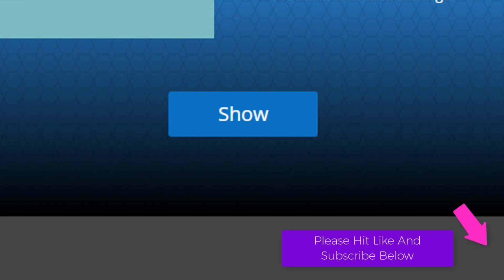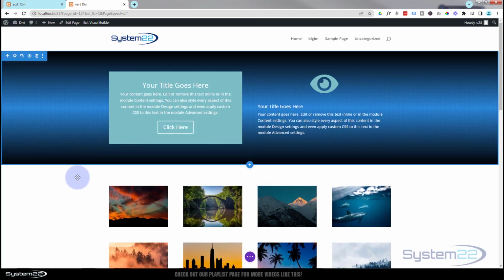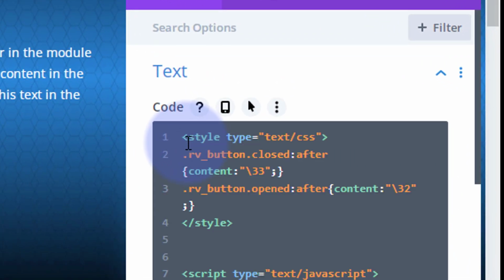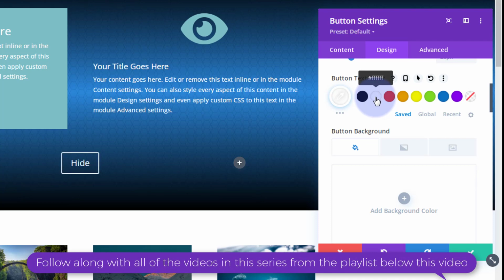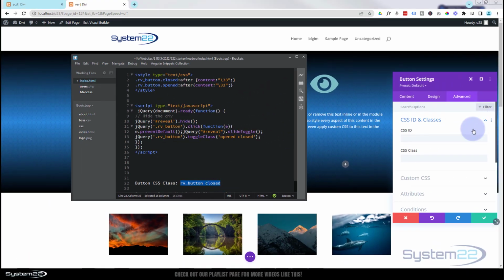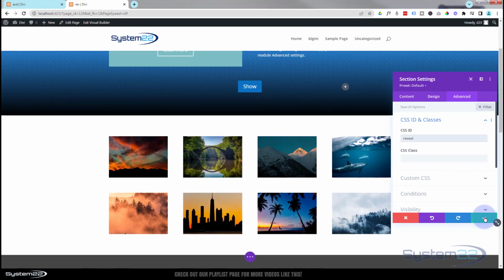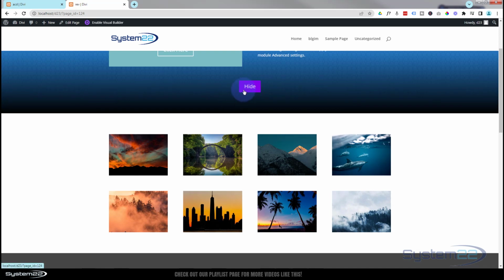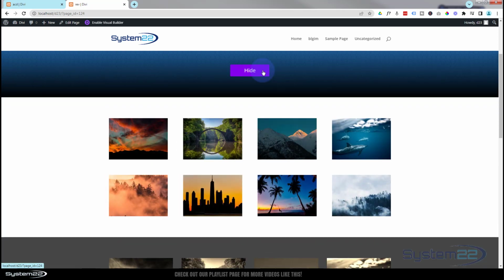Divi Theme Show And Hide A Section On Button Click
How to show a hidden section on button click with the Divi Theme.  In this video we will be creating a button. When the button is clicked it will reveal a hidden section below it. We will also be inserting some CSS and JS code ( Download code below ), into a code module to make this happen. Today we will be demonstrating how to build this great feature with the Divi Code Module and Divi Button Module. This is a very eye catching and a great frature to have on your Divi site.

In this video we will cover:

Adding The Code Needed.
Adding A Divi Button Module.
Configuring The Button.
Using A CSS Class.
Using A CSS ID.
Setting A Custom CSS Width.

This is a great feature to have on your website, and very easy to do. There is a little bit of coding involved

today to build this feature. Don't let the CSS coding put you off, it is very easy, and any code I write today I will paste below the video for you to use as you wish. You are welcome to copy the code and paste it into your
website. CSS is a great thing to learn, so I encourage you to try out some of your own ideas to get familiar with it. You can't break your site with CSS, if something doesn't work simply delete the code to return back to how the site was previously.
So, follow along with the video and see how to reveal a hidden section on button click with the Divi Theme with the Divi Theme.

v=ZAO2MH0dQtk&list=PLqabIl8dx2wo8rcs-fkk5tnBDyHthjiLw

v=rNhjGUsnC3E&list=PLqabIl8dx2wq6ySkW_gPjiPrufojD4la9

CHAPTERS

00:00 Introduction
01:44 Adding A Divi Code Module.
02:10 Adding The Code Needed.
02:51 Adding A Divi Button Module.
03:05 Configuring The Button.
04:25 Using A CSS Class.
05:10 Using A CSS ID.
06:51 Setting A Custom CSS Width.
07:32 Result.